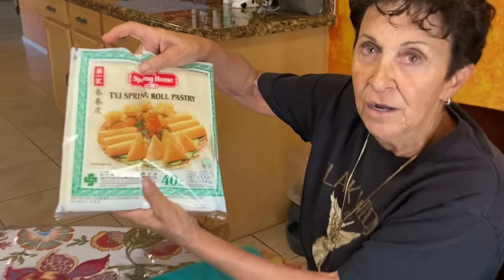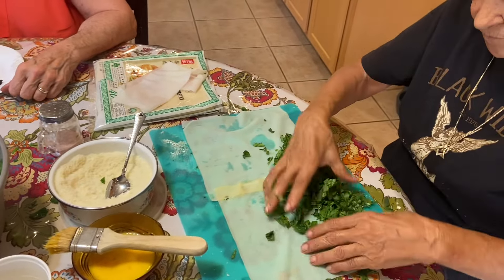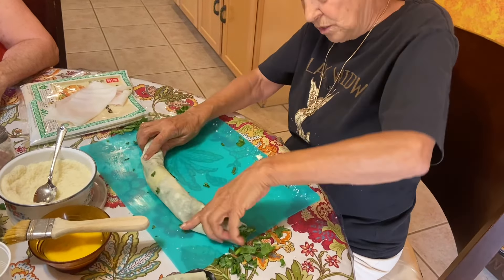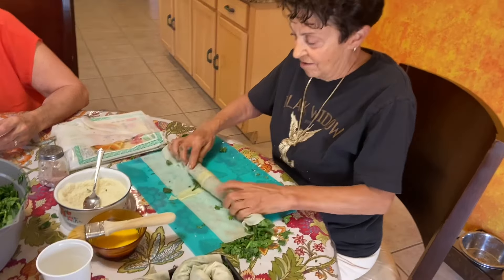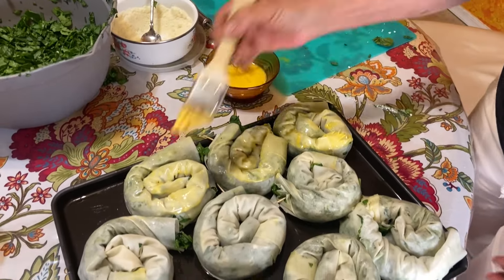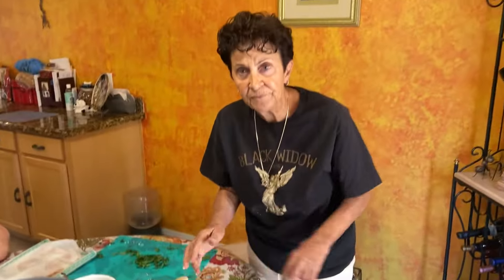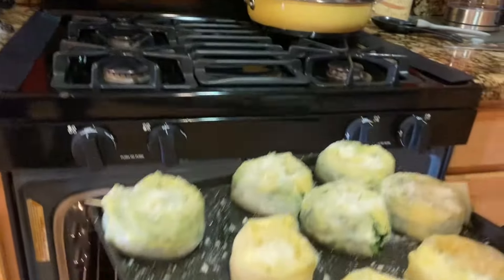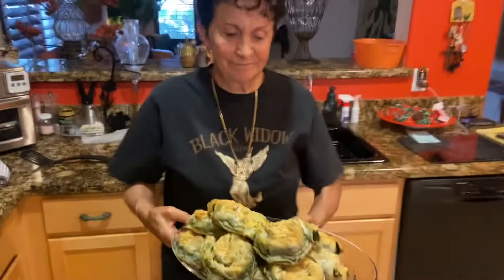How to make￼ Turkish Bulemas with Rosie